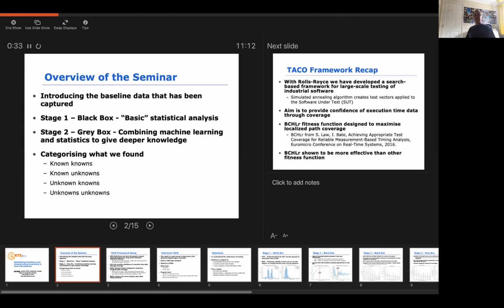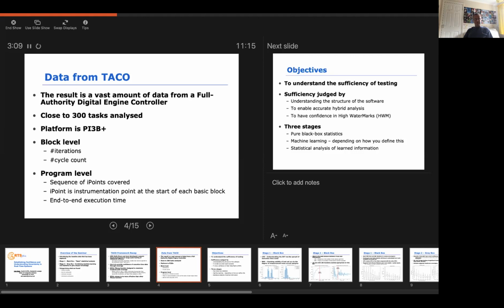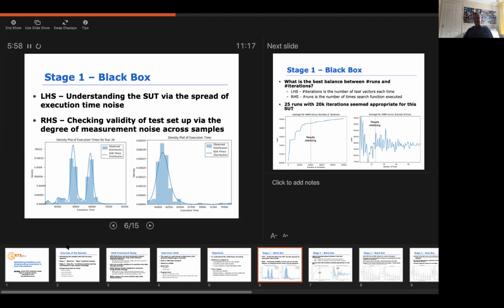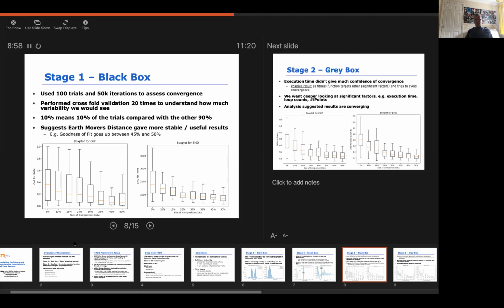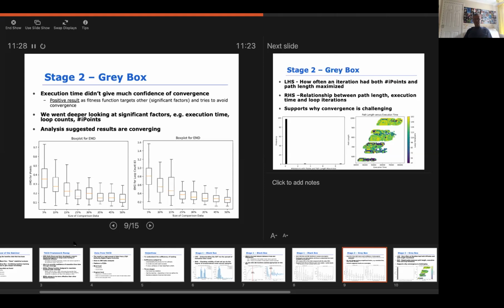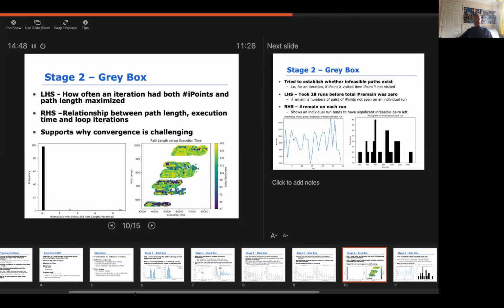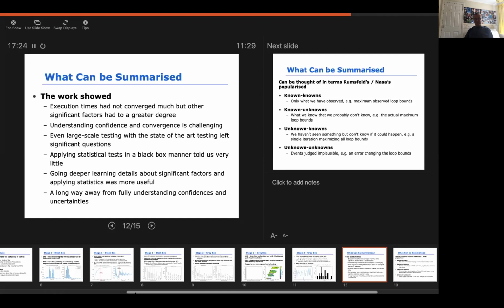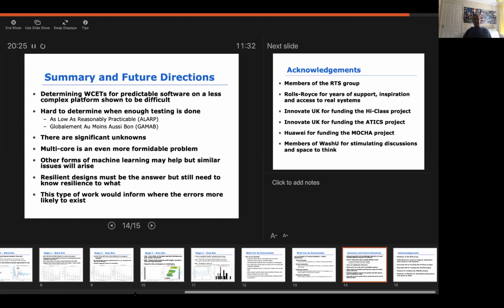Establishing Confidence and Understanding Uncertainty in Real Time Systems - I. Bate et al.